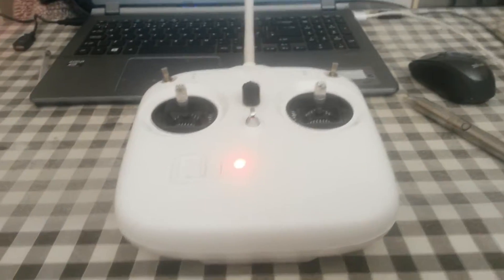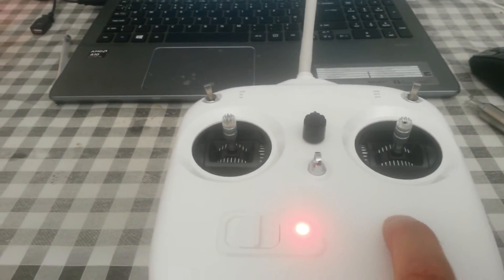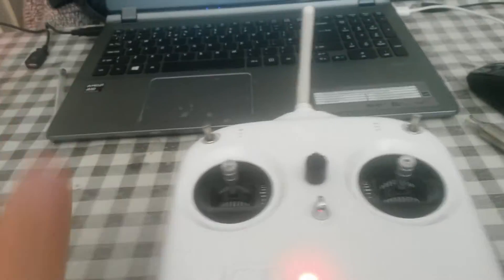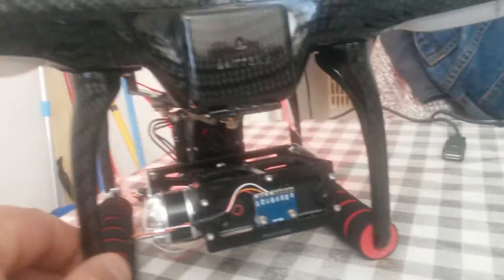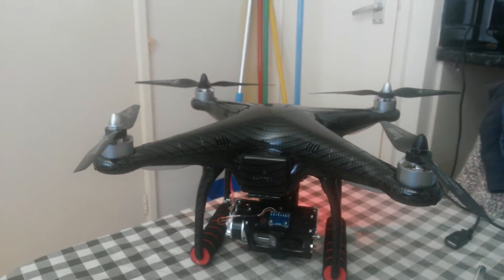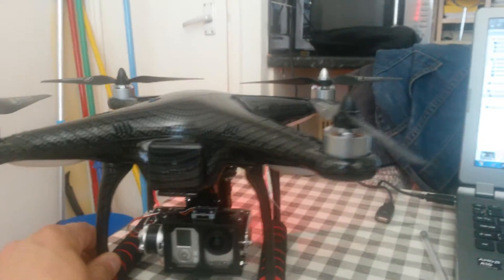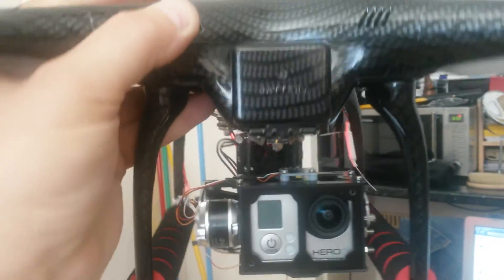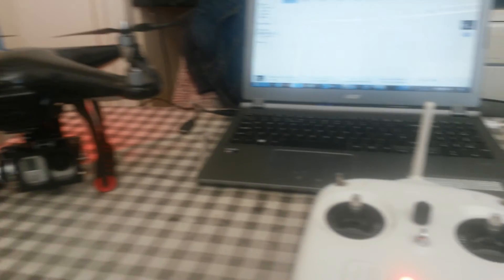DJI Phantom Pitch control mod on the DJI transmitter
Just a short video showing a quick pitch control knob on the dji Phantom controller.